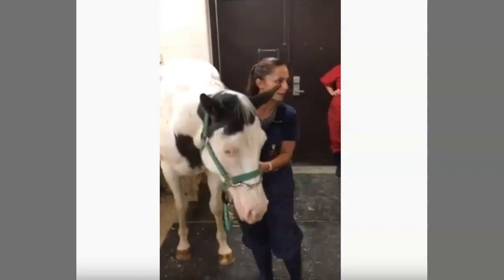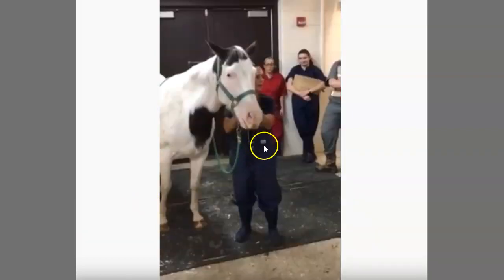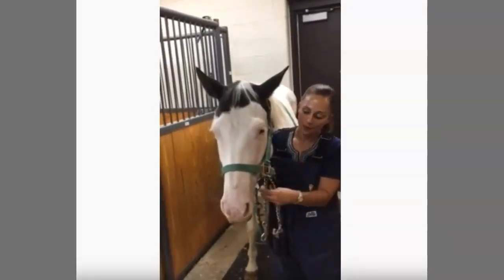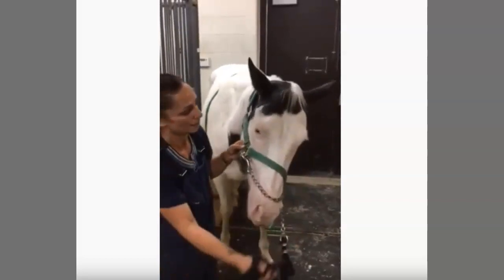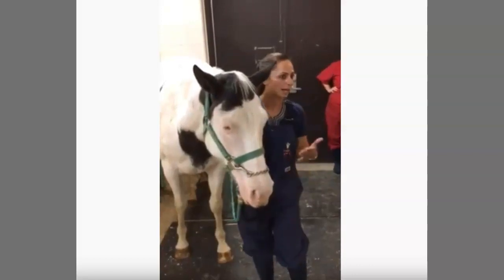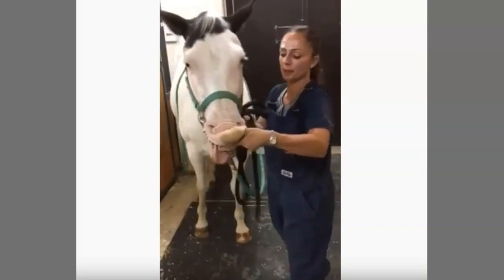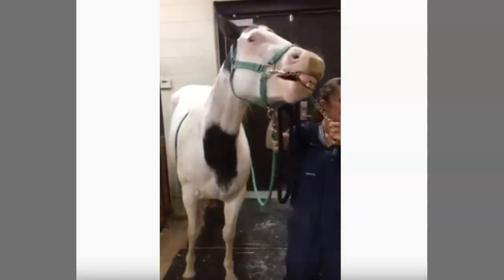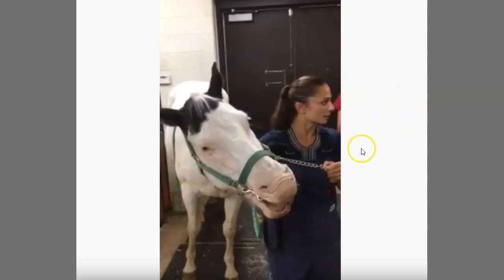Training Classes On How To Put Chains In A Horse's Mouth - How Is This Normal & Accepted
thinklikeahorse ItIsNeverTheHorsesFault Not a fan a Chains and Metal around horse's face, eyes, nose or mouth.